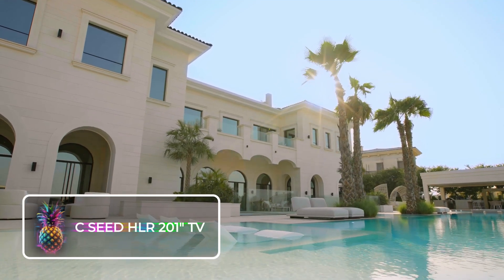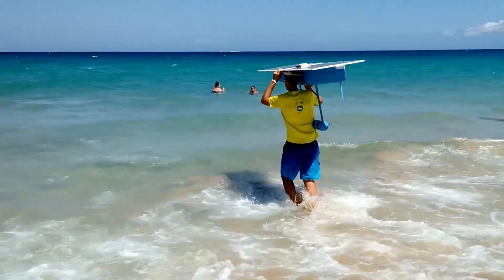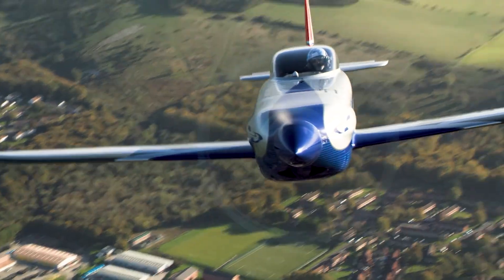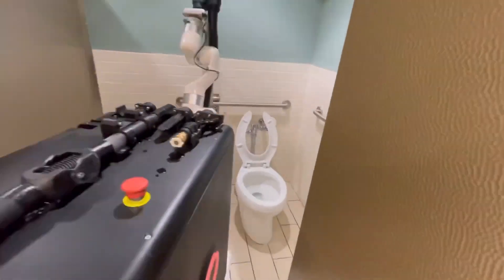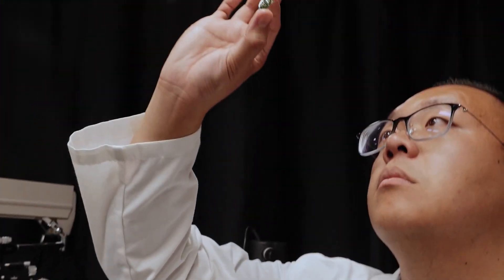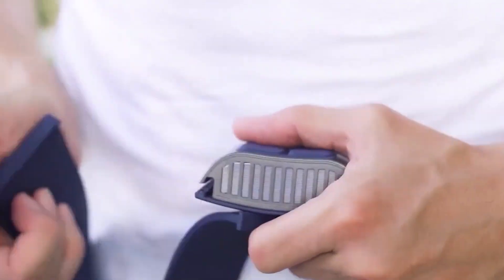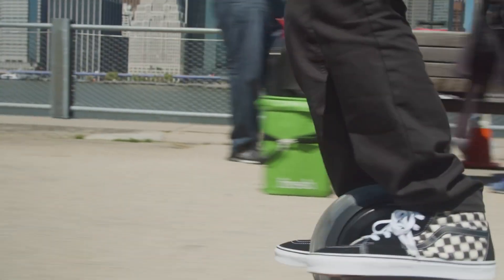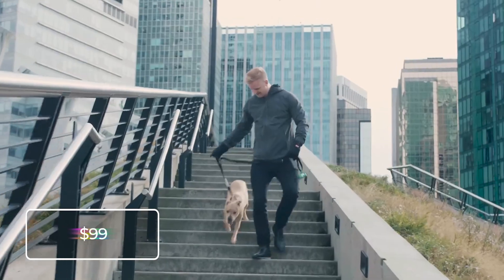Inventions That Should Be Implemented Everywhere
00:00 C Seed HLR 201" TV
01:12 Seacharger
02:12 Solar Butterfly
02:31 Solar Freezer
03:35 Rolls-Royce Spirit of Innovation
04:34 Liam F1
05:30 Somatic Cleaning Robot
06:39 Walking Pad Treadmil
07:26 Mojo Vision Prototype
08:29 Maus Stixx Pro
09:29 Sparkle Tornado
10:20 Stretchy
11:04 Aeromine
11:43 Jyroball
12:41 EMBER-S-GUARD™ Rooftop Sprinkler System
13:32 Cande Appral Gloves